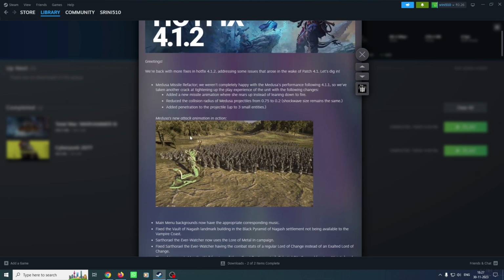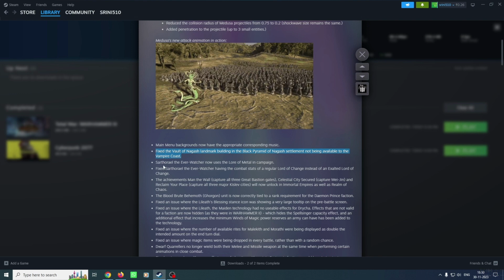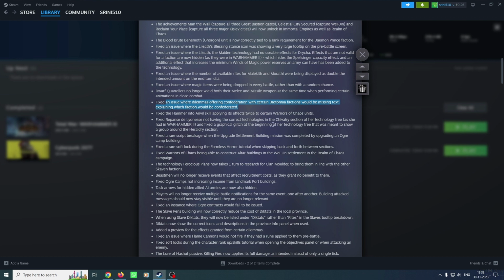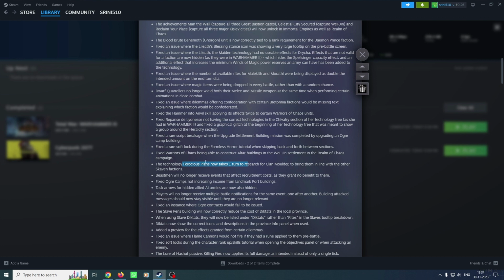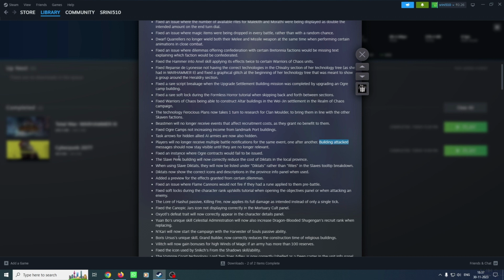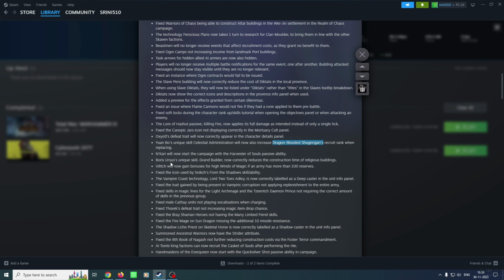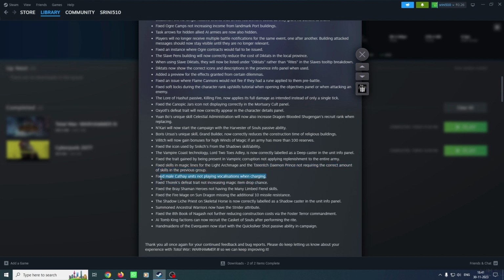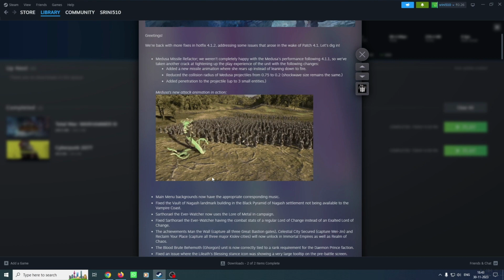Hotfix 4.1.2 Total War Warhammer III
Hotfix 4.1.2 for Total War Warhammer III has been released today which brings lot of fixes and hopefully everything works as intended especially the Medusa.